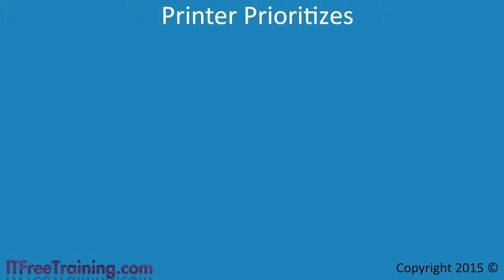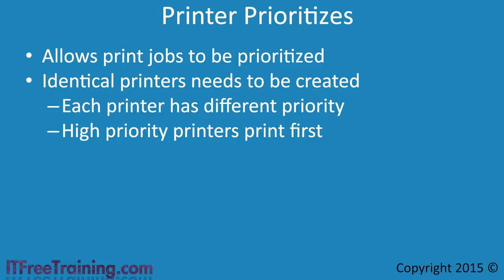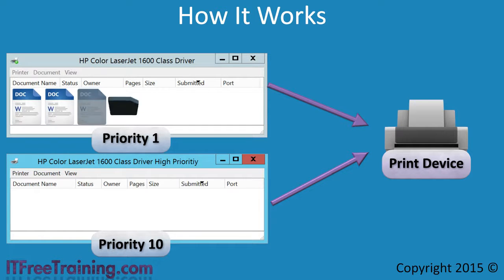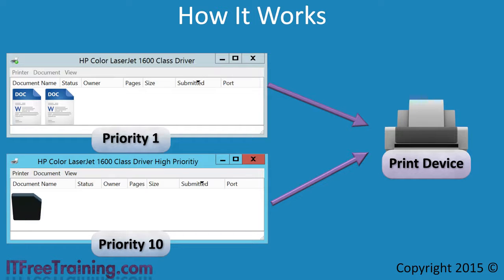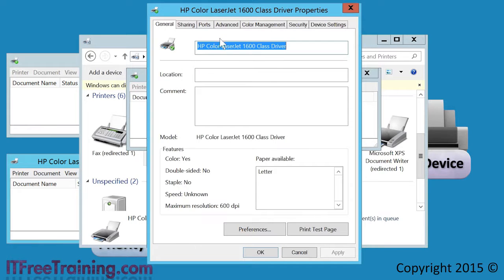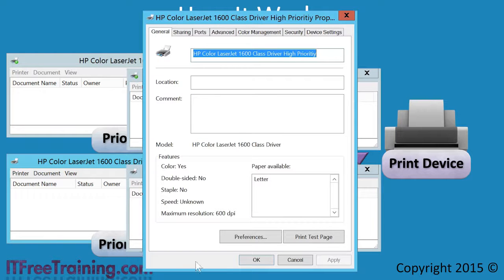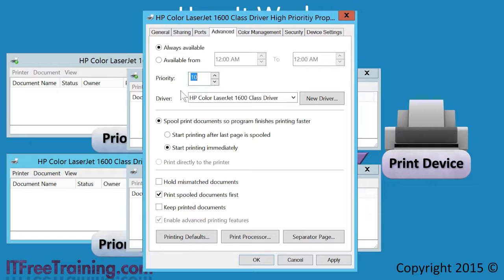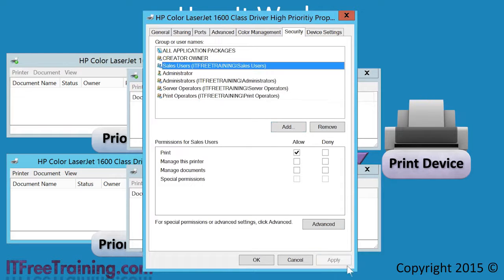Windows Printing Priorities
vhfujnujnujnujbnjk